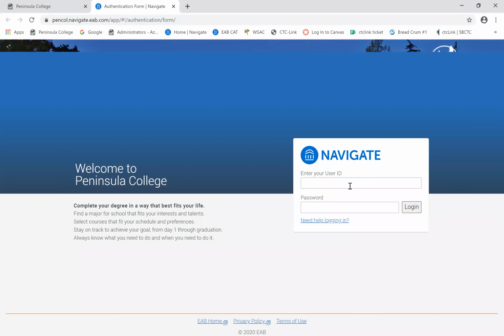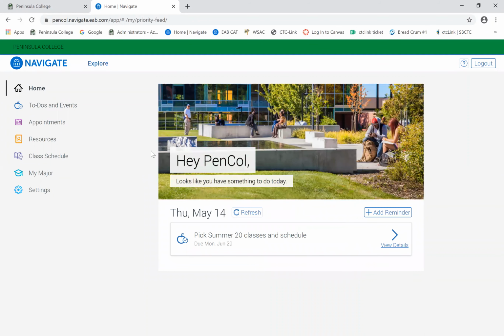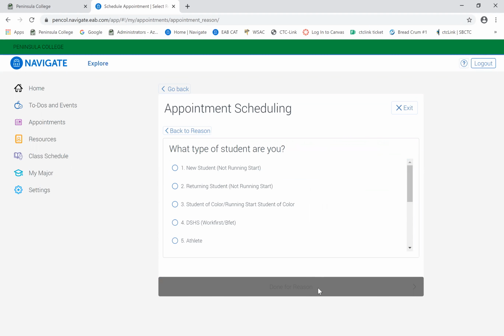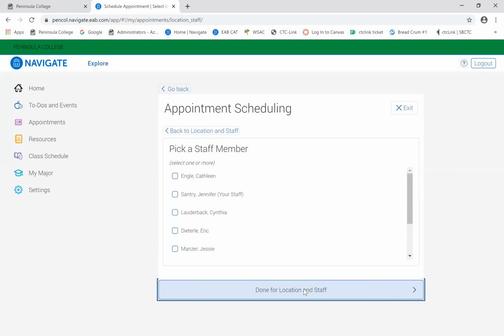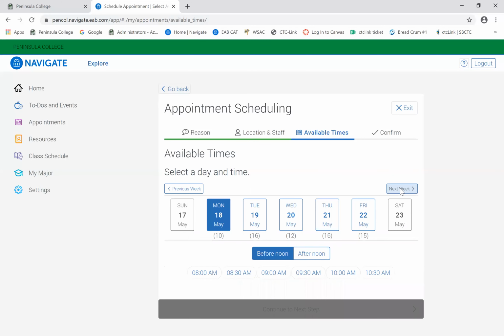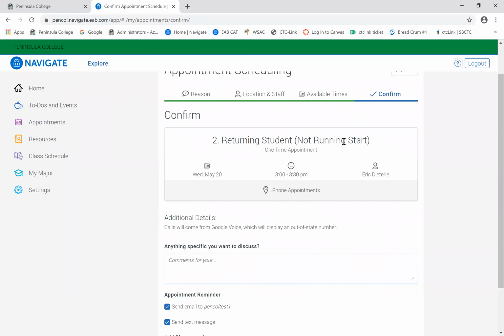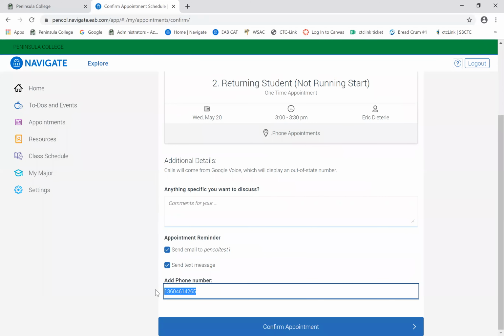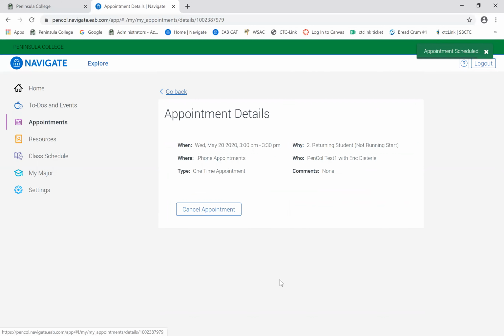Navigate (TM) Self Scheduling Appointments Demo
Instructions for self scheduling appointments in Navigate (TM)